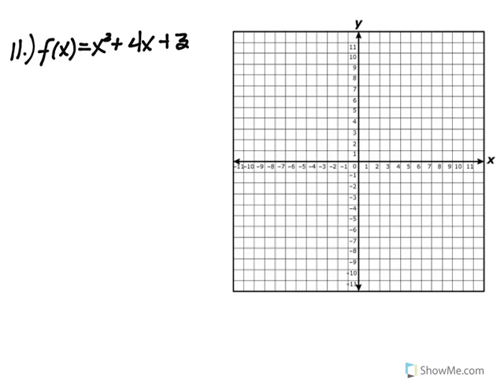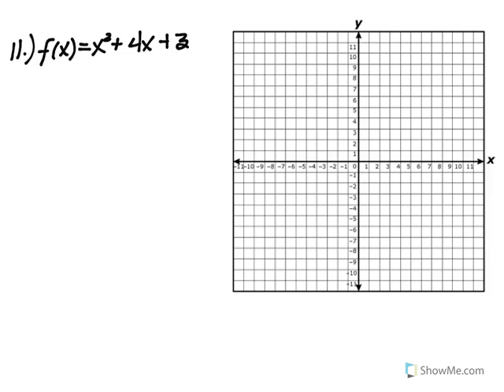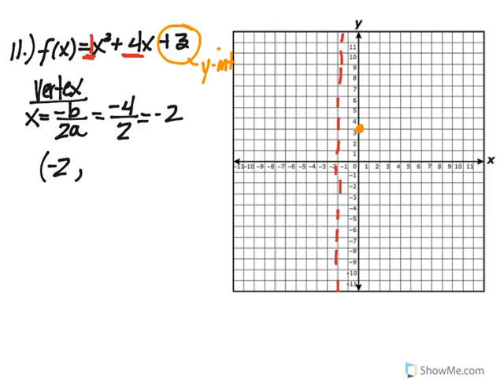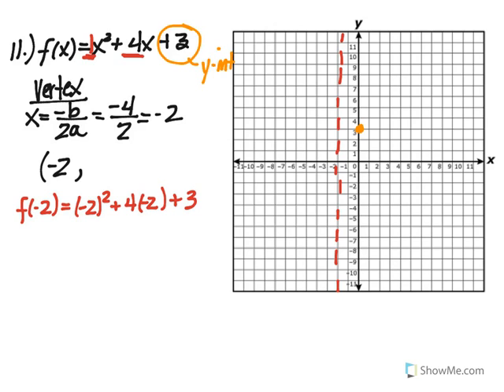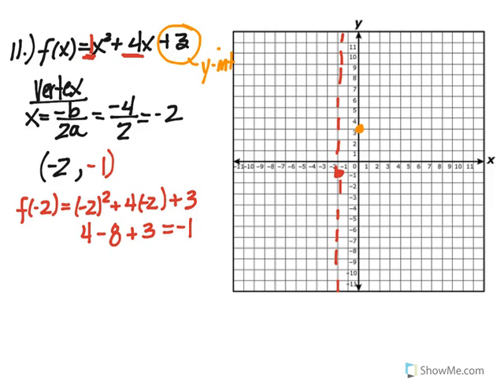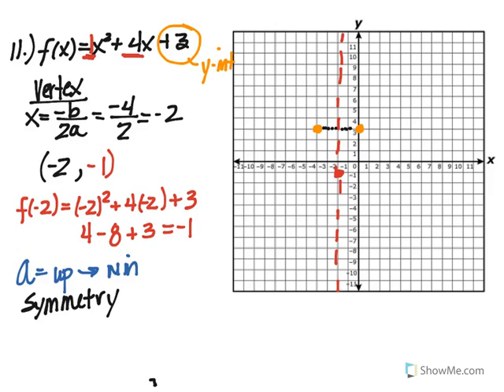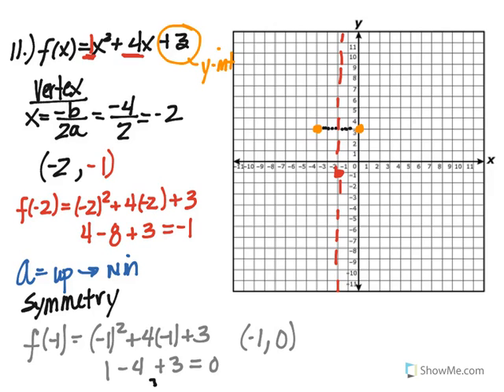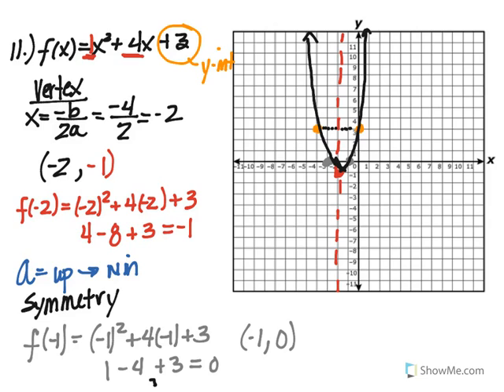Mr. Hallams Show me